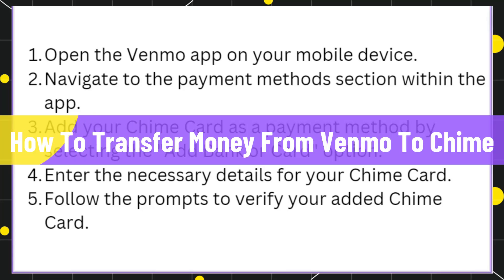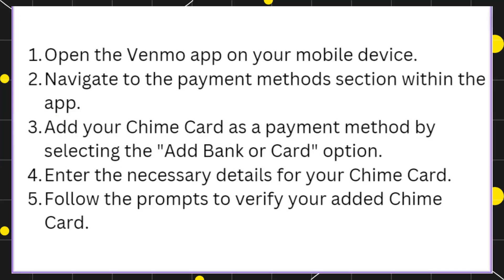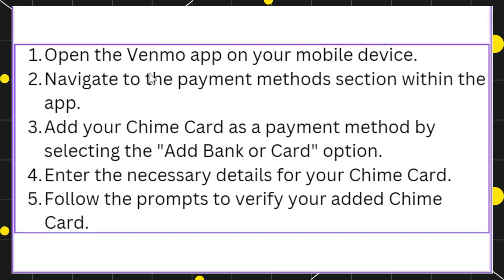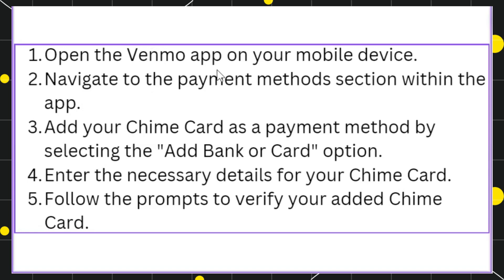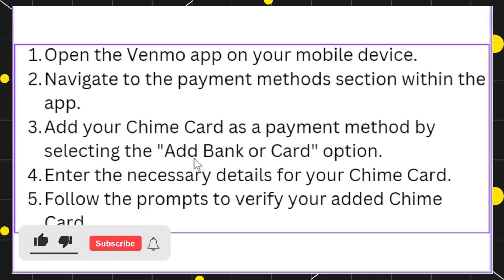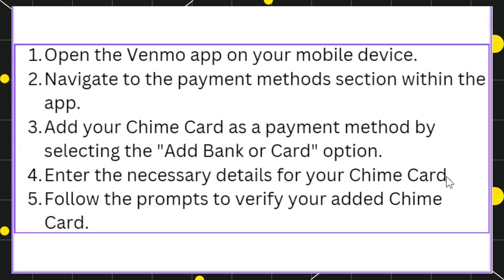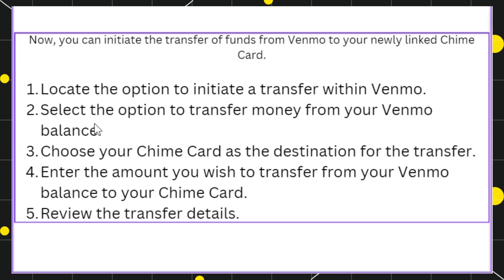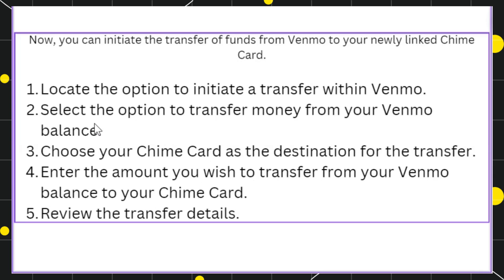How To Transfer Money From Venmo To Chime (2023)